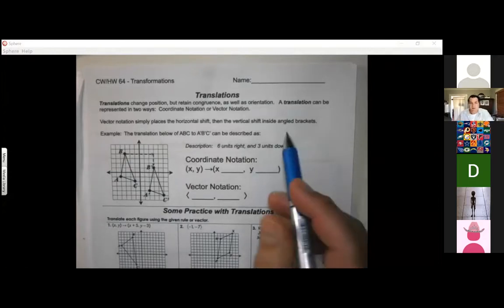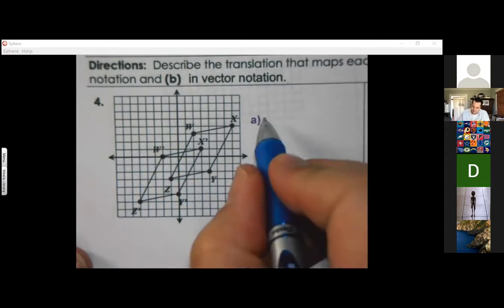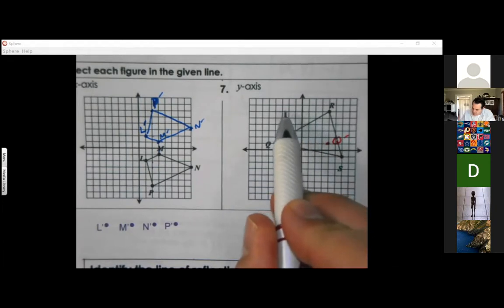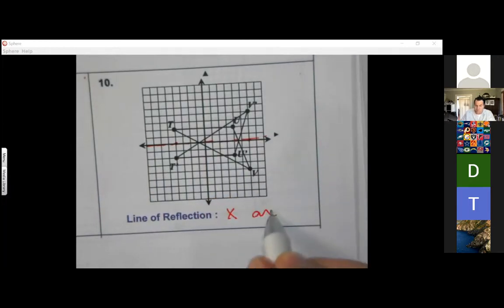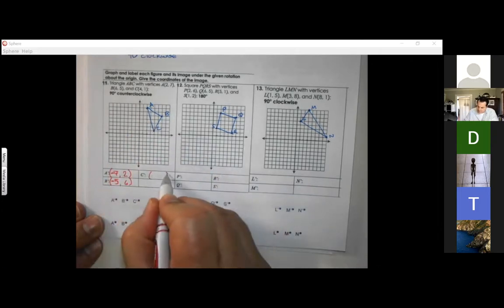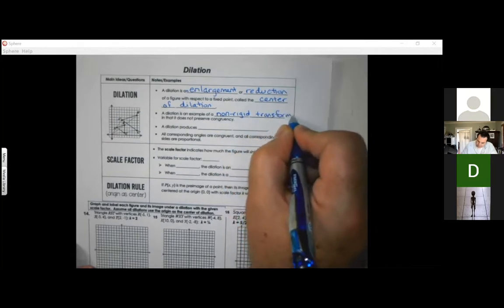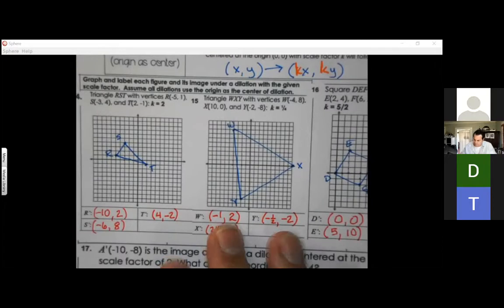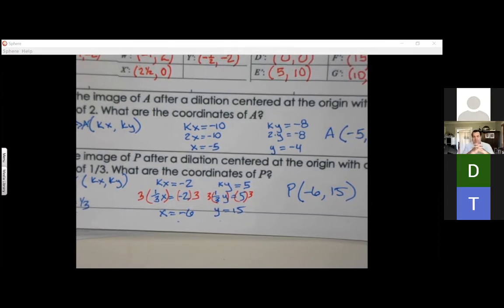Day 64- Geometry Transformations: Translations, Reflections, Rotations and Dilations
Mr. Erlin walks through the days work on Transformations.